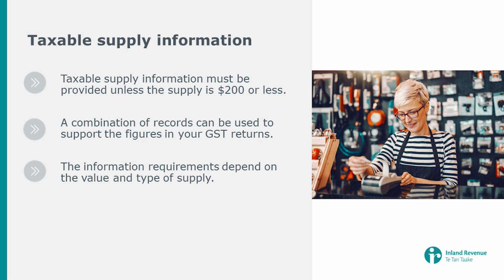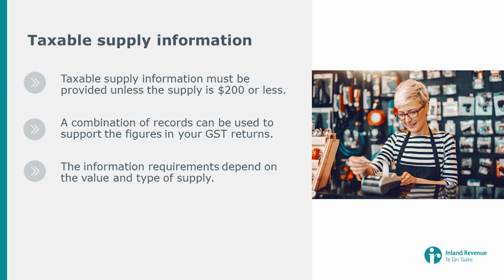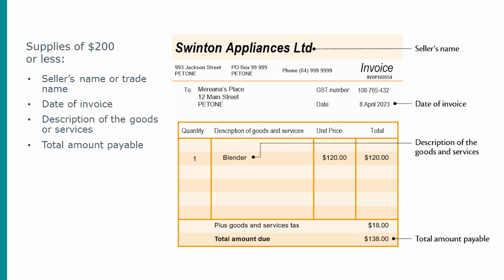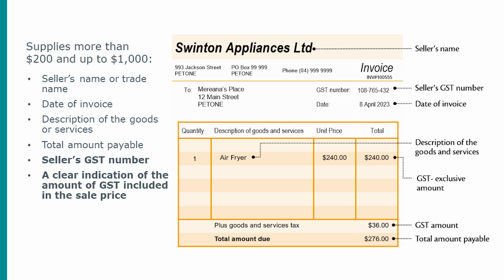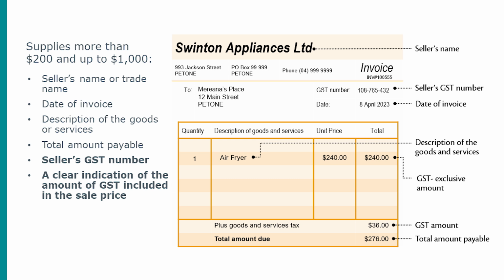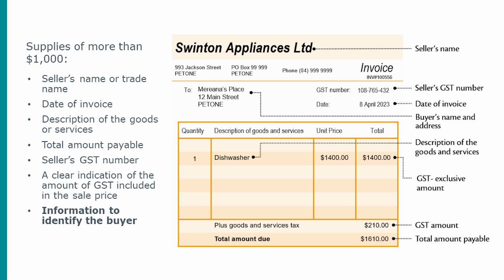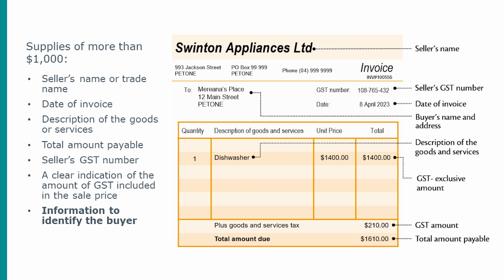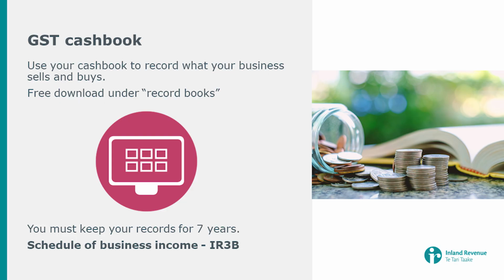GST Workshop Part 3 of 5 | Record keeping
Kia ora! Welcome to part 3 of 5 of our GST workshop. In part 3, we'll discuss record keeping and the requirements for your records, such as invoices. GST is a tax added to the price of most goods and services, including imports. Supplies are goods or services you provide while carrying on your business. For GST purposes, supplies are dealt with differently depending on the type of supply. Find out more about GST and why you might need to register

0:00 Intro
0:16 Taxable supply information
1:22 Supply examples
2:54 GST cashbook